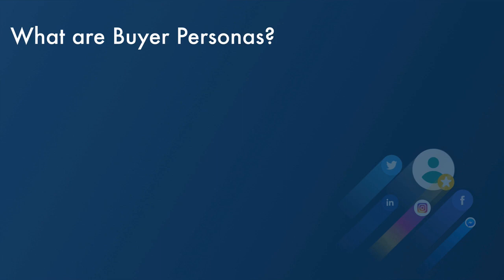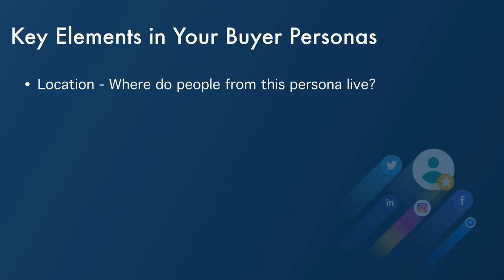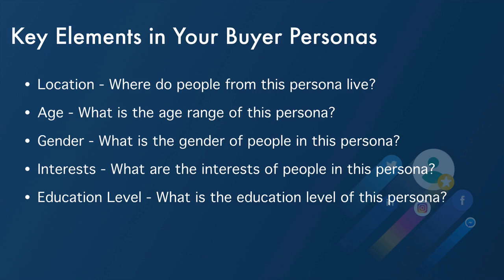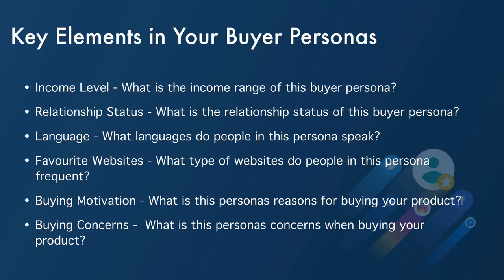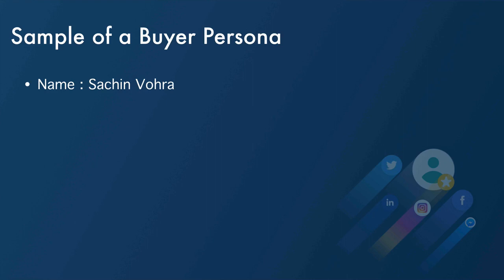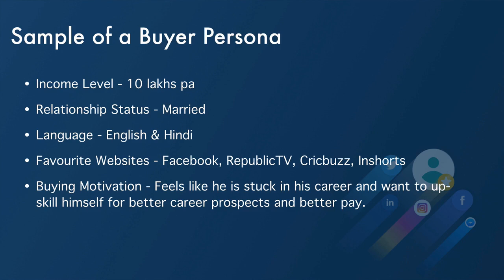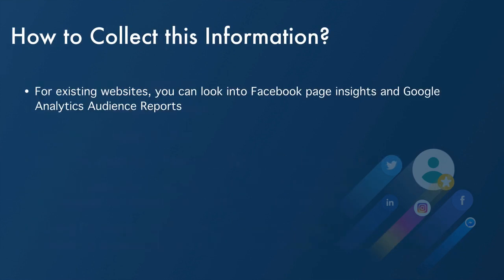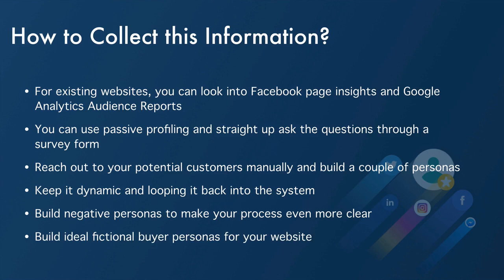Lesson 4 Understanding & Creating Your Buyer's Persona Digital Deepak